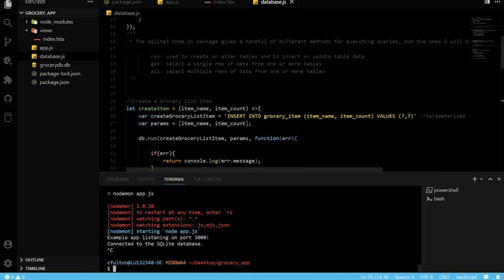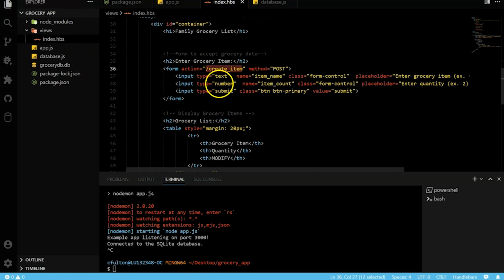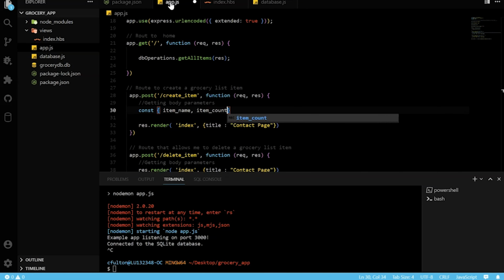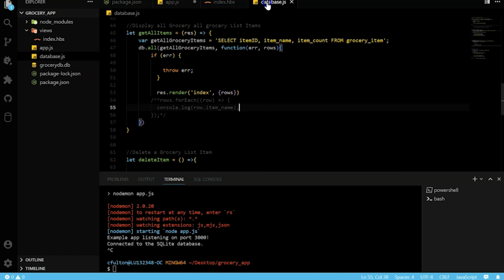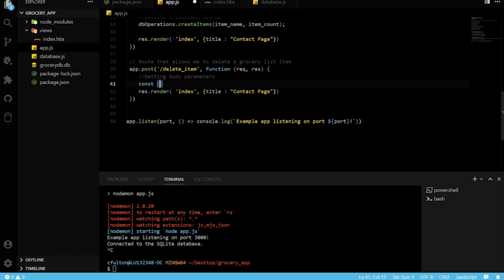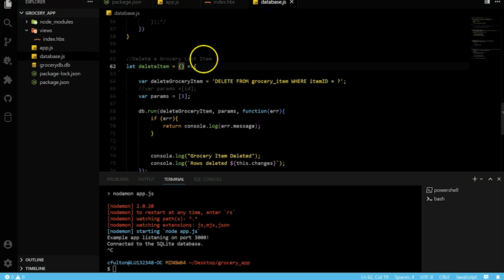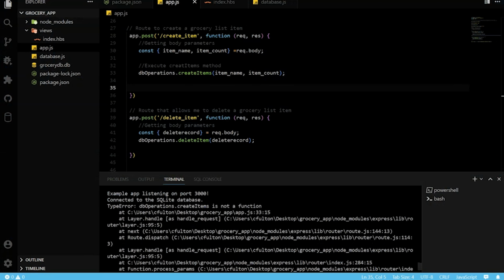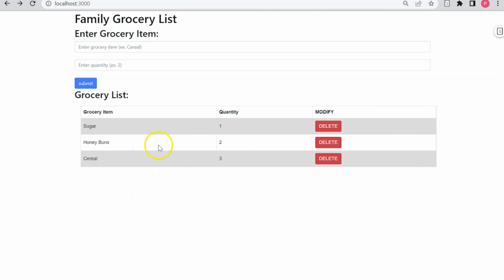Grocery List App: Video VI (Client/Server data exchange and forms)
In this video, I finish configuring our routes to trigger database functions.  I discuss the importance of the name, action and method attribute in our HTML forms and test out our application to make sure we are able to create and delete records